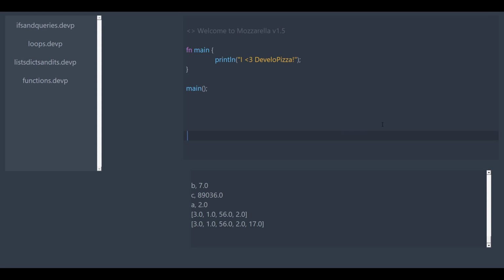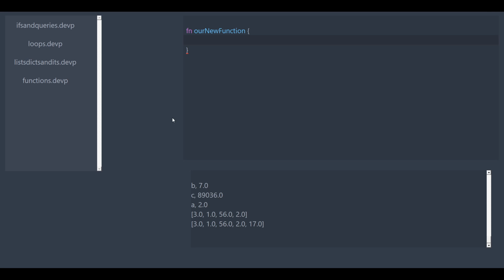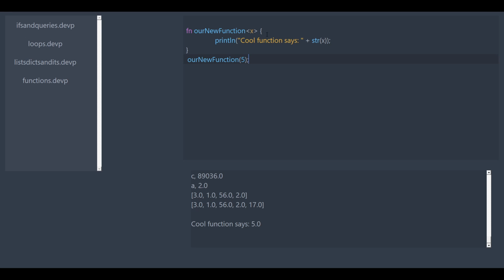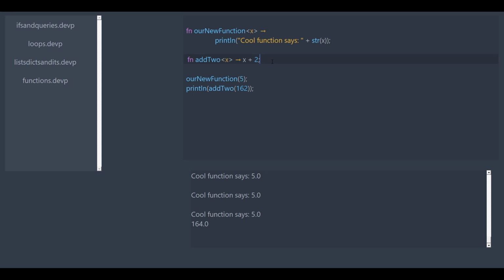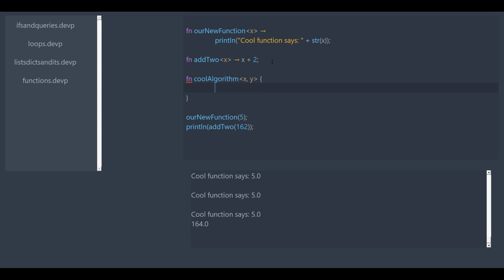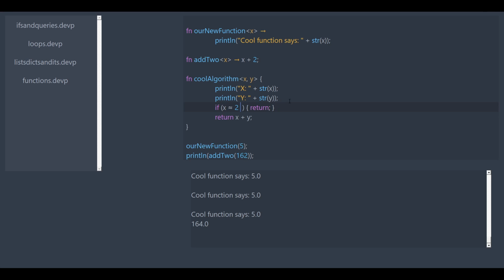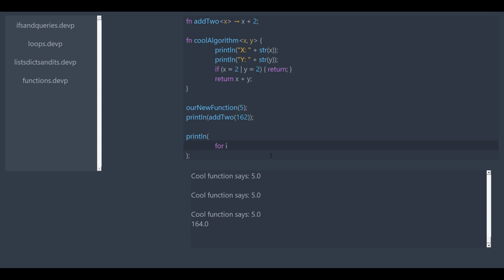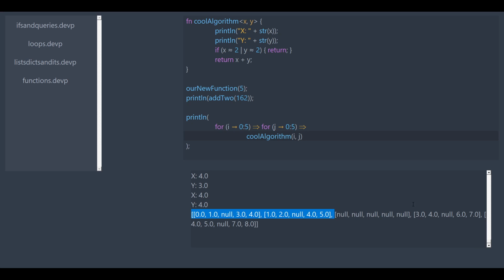Functions | JPizza2 Tutorial #6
Today we'll take a look at how we can define our own custom function!